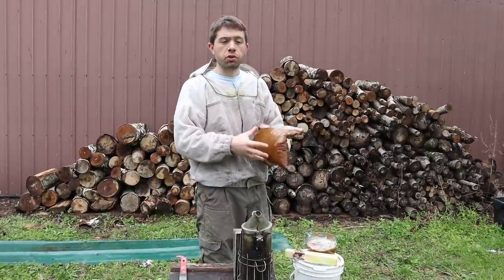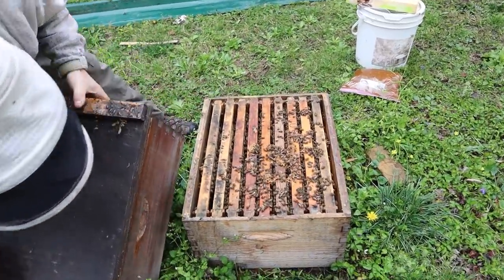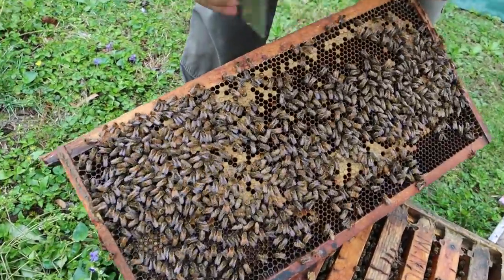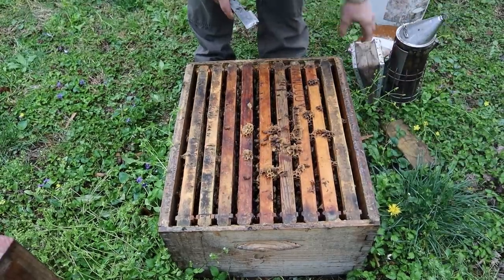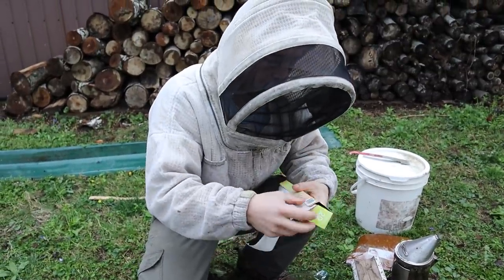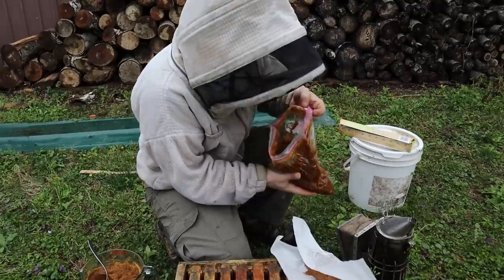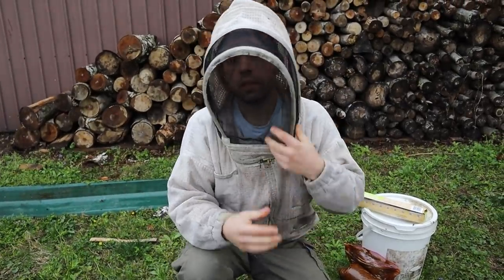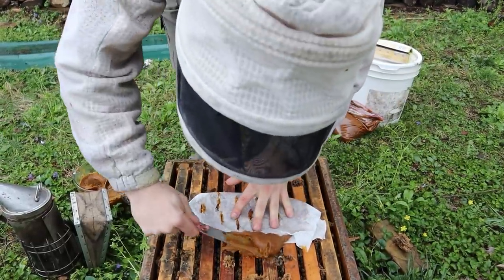🔵Feeding and Storing the new Palmer Patties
Storing pollen patties